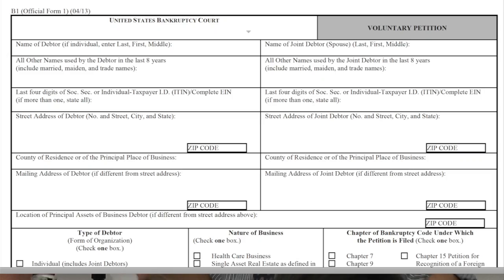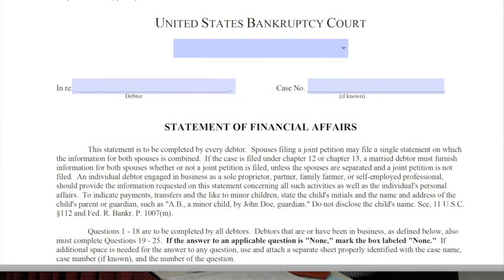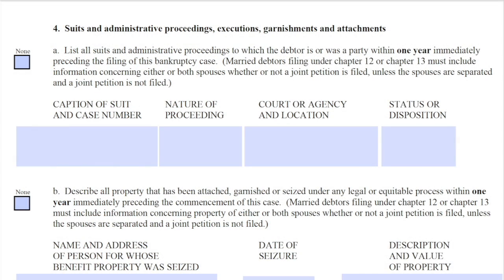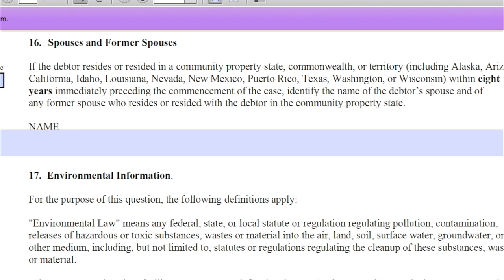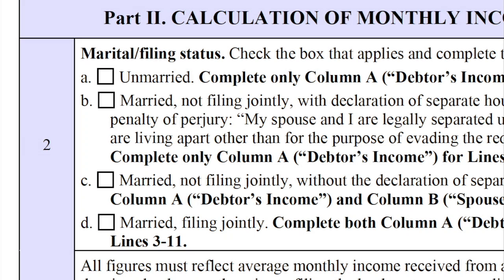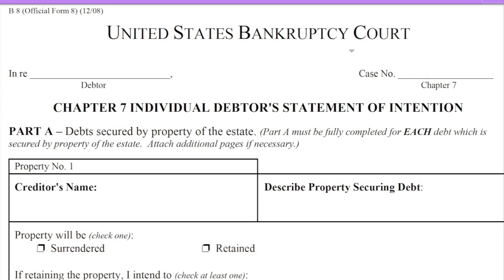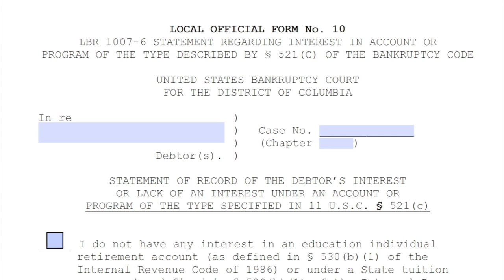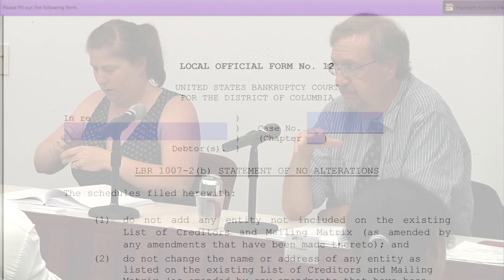DCBar ProBono Bankruptcy 11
The Bankruptcy Petition and Remaining Forms